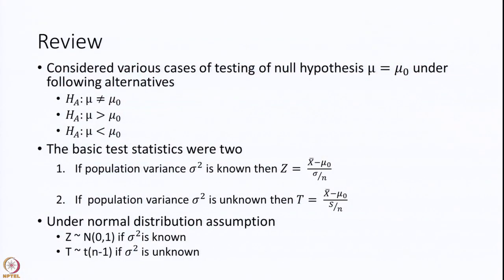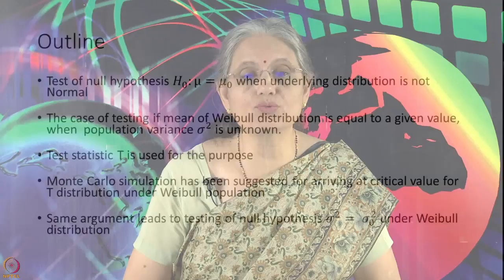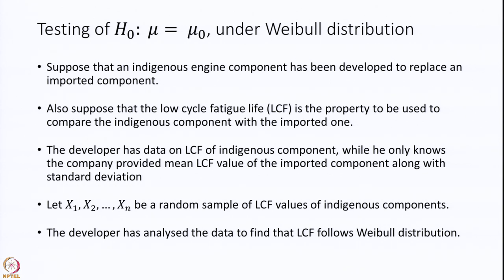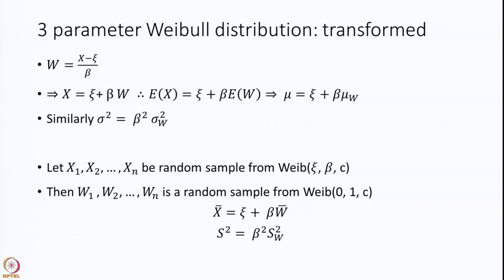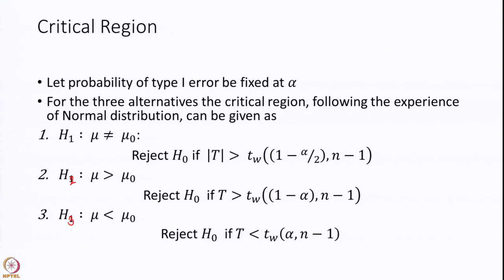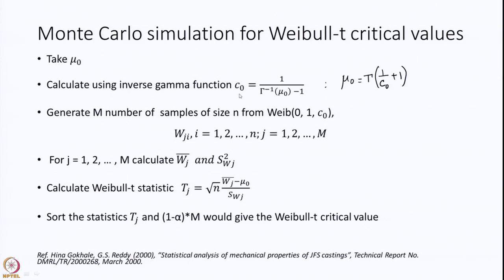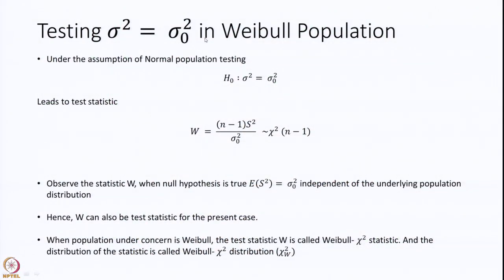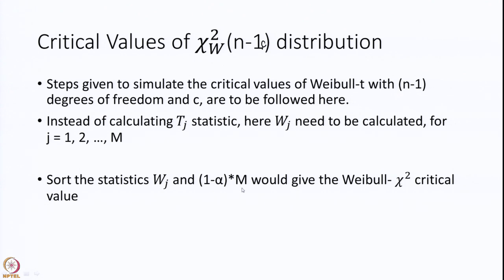Week 8-Lecture 73 : Hypothesis Testing VI